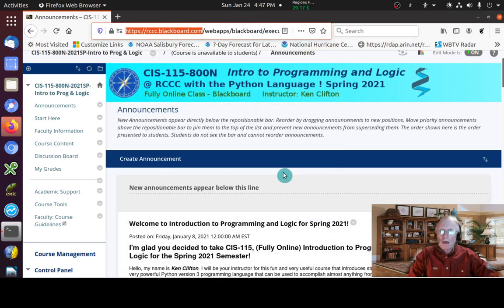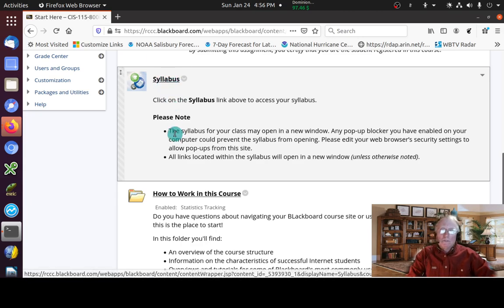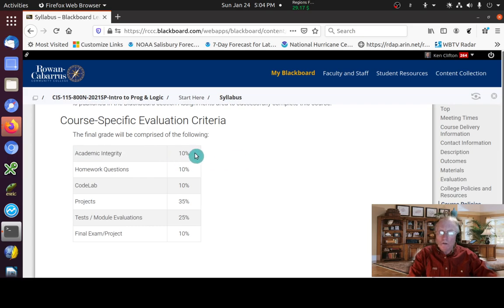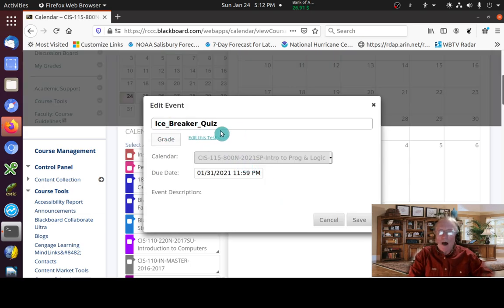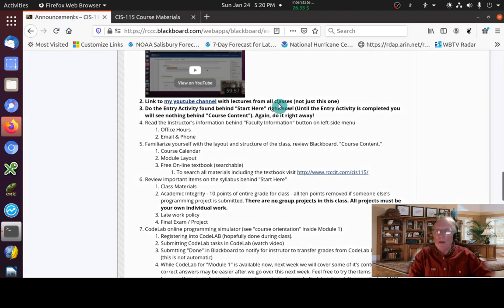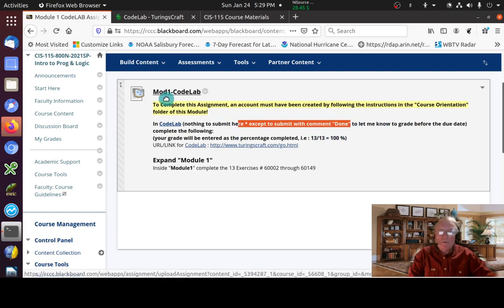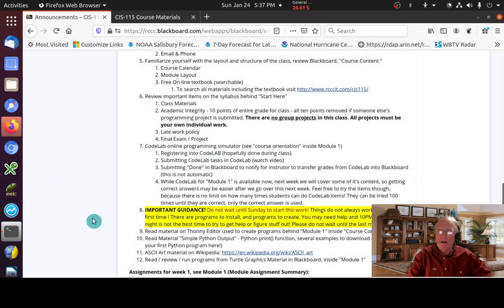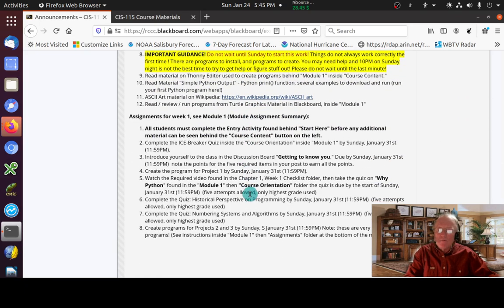Week 1 of CSC-120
Getting started video for Week 1 of the Spring 2021 On-Line Computing Fundamentals class at RCCC!   Covers introductory information about the class including, syllabus, faculty information, the course orientation, quizzes, CodeLab, Thonny, and creating our first Python program to print "Hello World!"